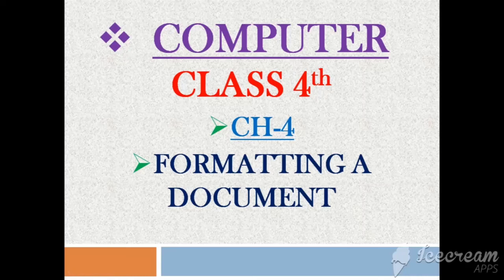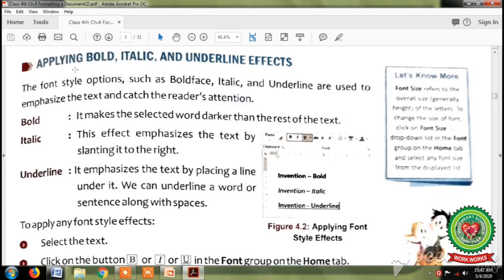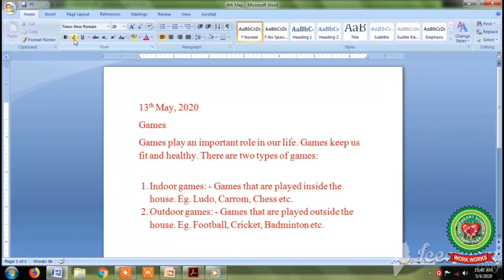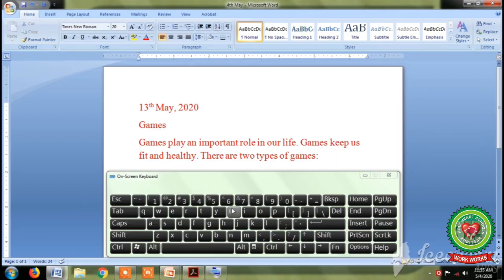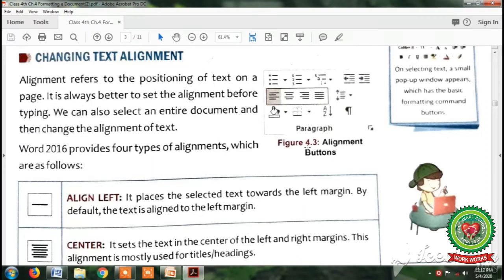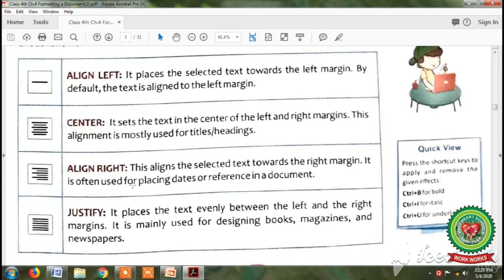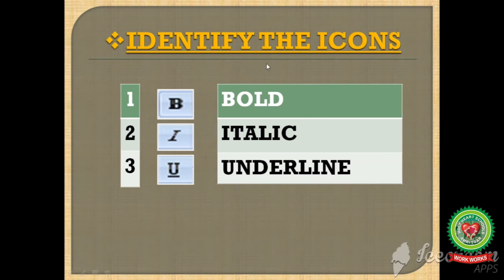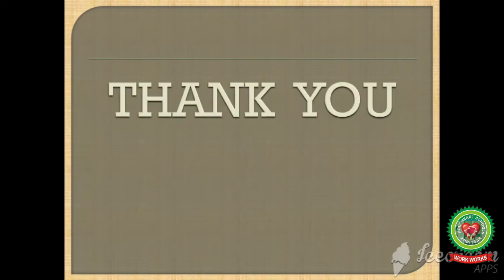Formatting a Document day 3|Class 4th|Computer|Holy Heart School| May 13,2020